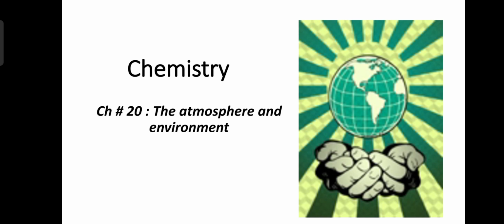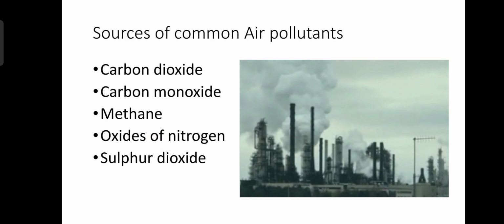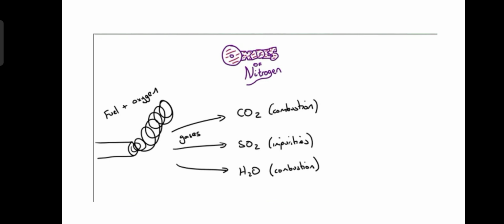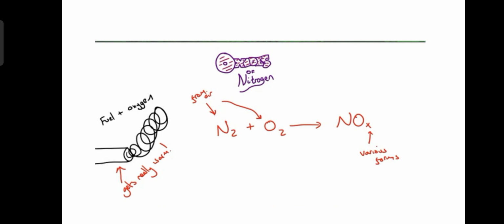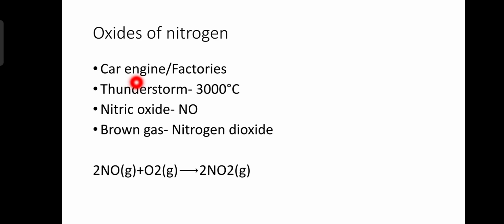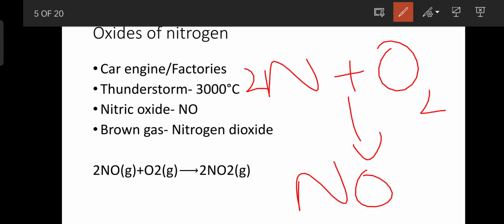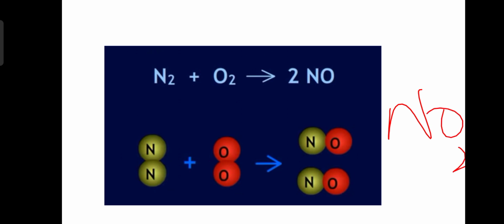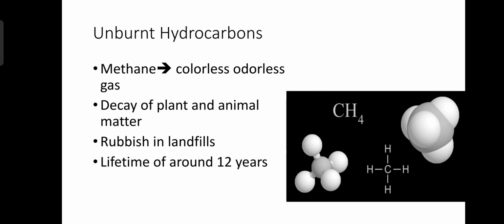O2 chemistry; Role of different oxides in Air pollution